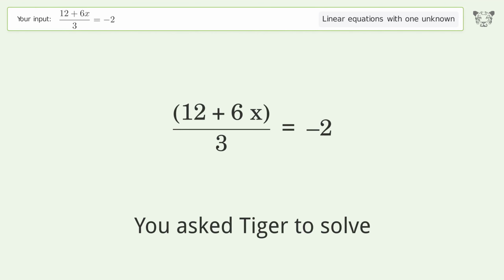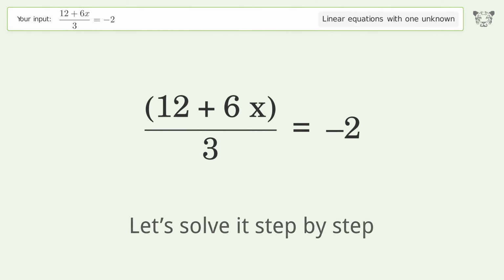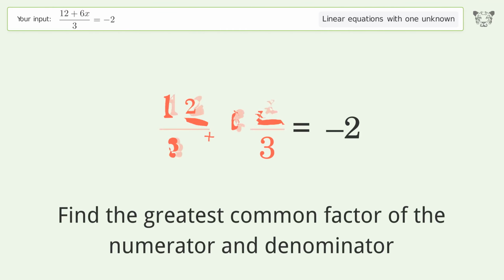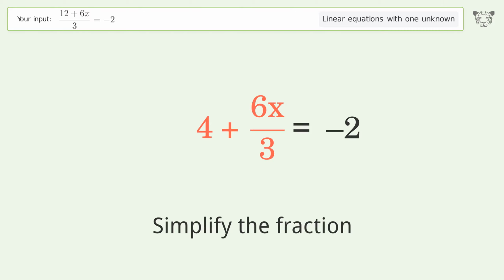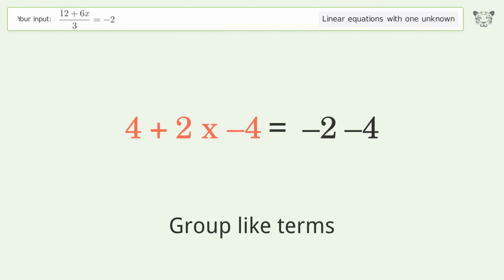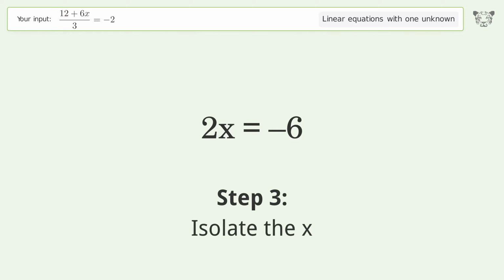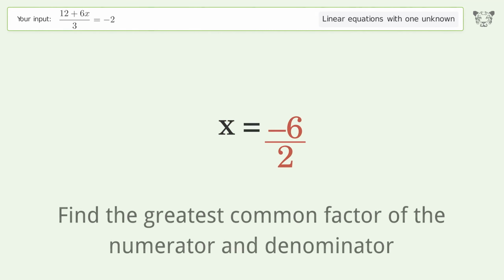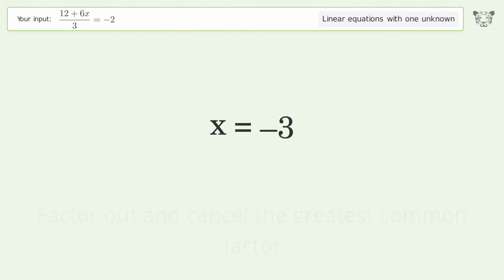Solve (12+6x)/3=-2: Linear Equation Video Solution | Tiger Algebra